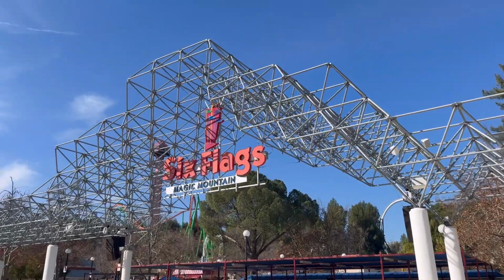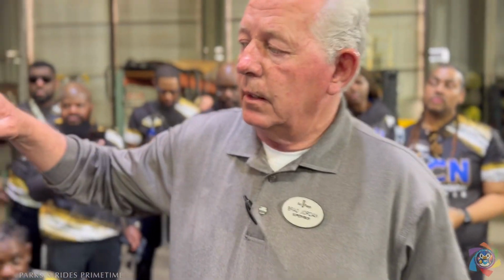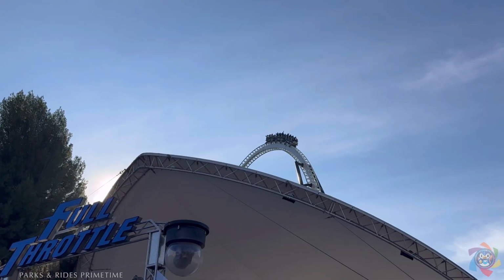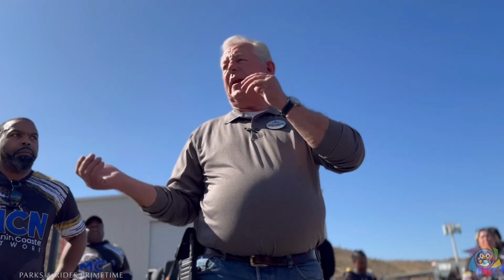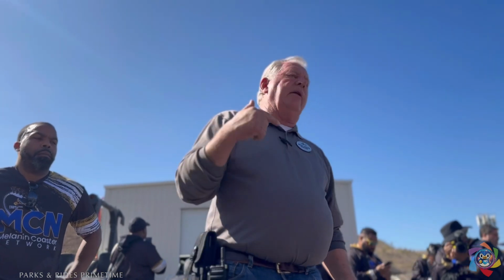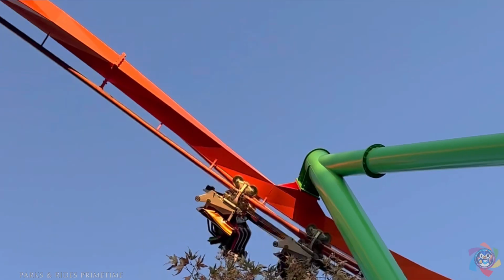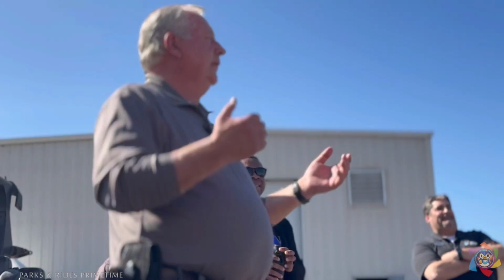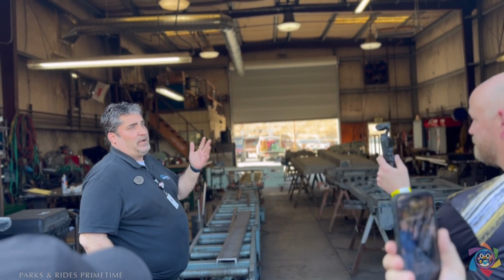Backstage at Magic Mountain | SixFlags | Parks & Rides Primetime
The cousins of MCN were invited on a backstage tour of the cycle shops at Six Flags Magic Mountain. With 20 coasters plus one on the way, this team is one of the best of the business on rehabbing coaster trains, replacing restraints, etc. This was one of my favorite parts of this year’s link-up at Six Flags Magic Mountain.

About The Penguin—PiplupJamesBattle:
Jamie P. Battle is a blerd male who loves malls, parks, transit, pokemon, games & LGBTQ pride. Known as “The Penguin” he currently based in Washington, DC; originally from Portsmouth, VA.

About The Battle Channels:
​​​⁠​⁠​⁠​⁠​⁠​⁠​​​⁠​⁠​⁠​⁠​⁠​​​@MrJamieBattle was created in 2011, which has gone through a couple name changes (including PiplupJamesBattle) is now a legacy channel which includes music-dubbing an entire series of a game show, the beginnings of Malls of My First Love, BattleWeeks 31 & 32, Price Is Right shorts & more.

This channel, ​⁠​⁠@PiplupJames, was created in February 2024 to streamline content and achieve YouTube partnership. All likes, comments & subscriptions are absolutely accepted.

This channel is also a part of ​⁠​⁠​⁠​⁠​⁠​⁠​⁠​⁠​⁠​⁠​⁠​⁠​⁠​⁠​⁠​⁠​⁠​⁠​⁠​⁠​⁠​⁠@Melanincoasternetwork’s media team and have helped and/or produced videos for them.